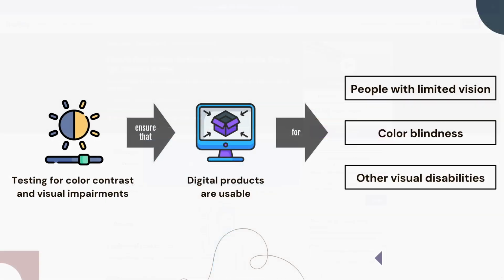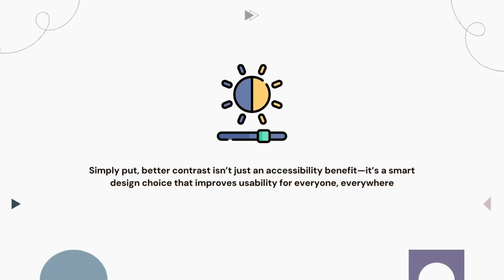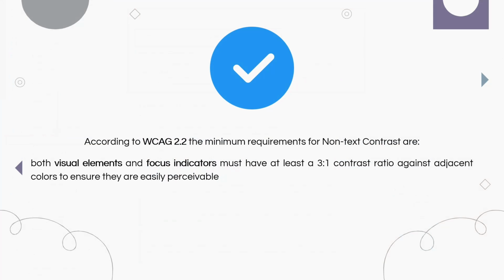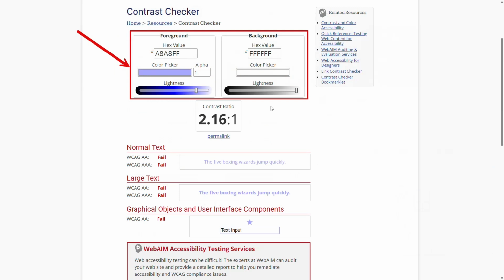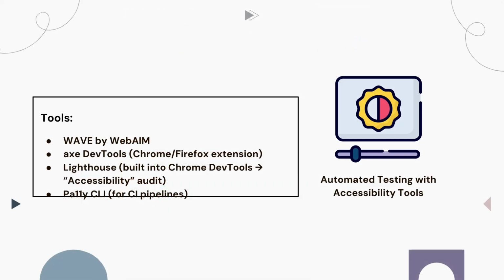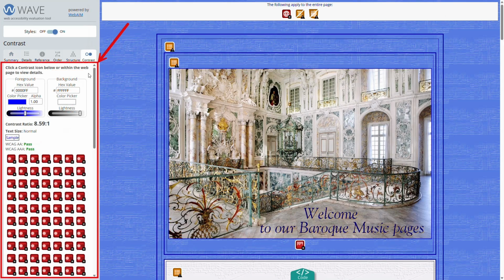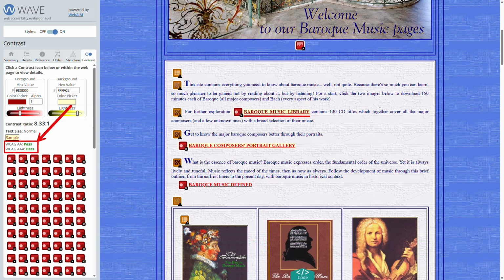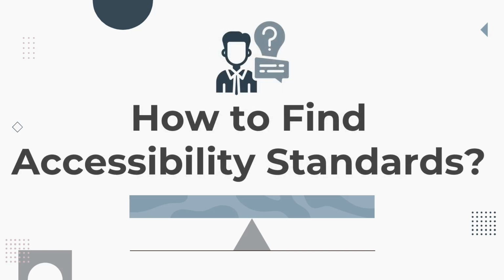How to Use the WAVE Tool to Check Color Contrast & Visual Impairments for Accessibility Testing